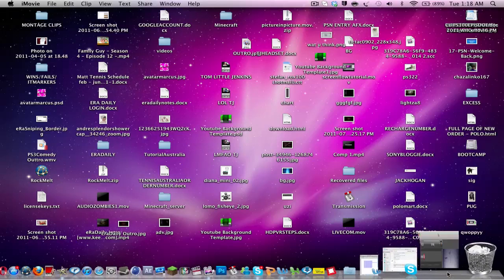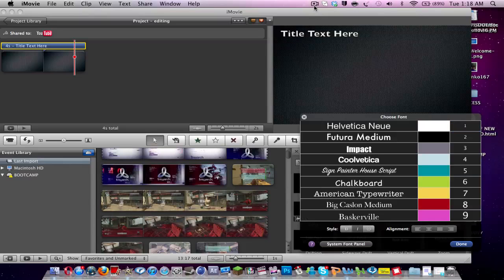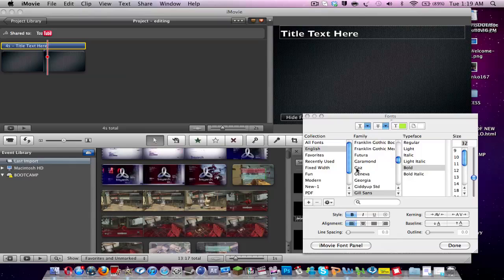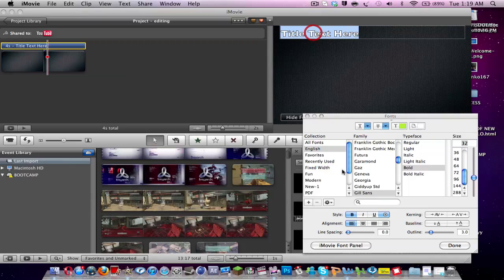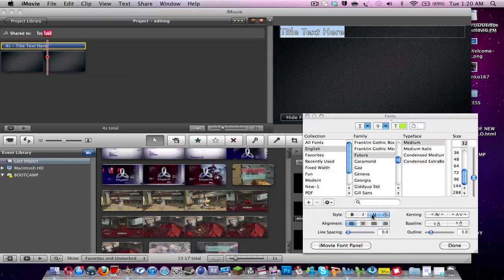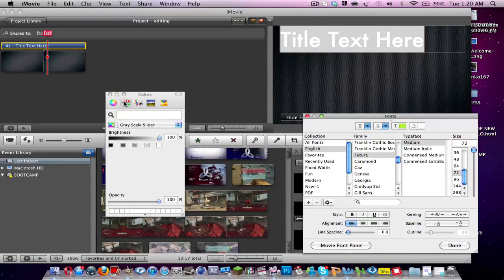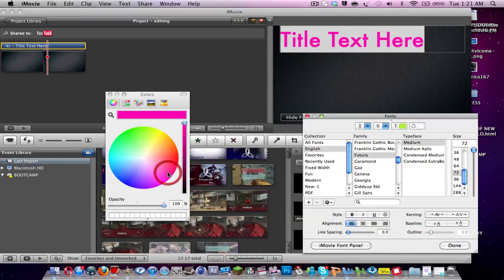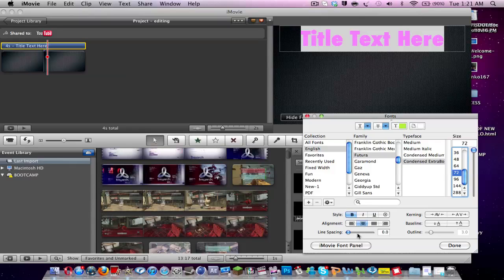iMovie 11 - How to Change Text Properties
P.S I have a PC and a Mac so I can do tutorials on both if need be.